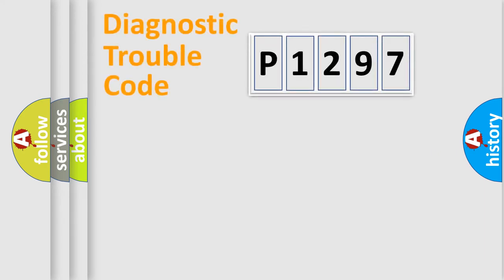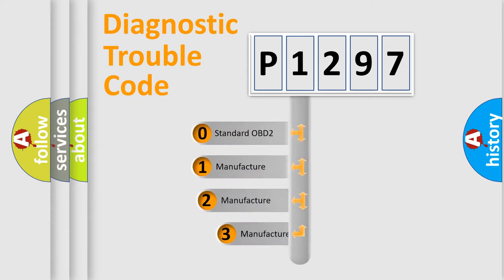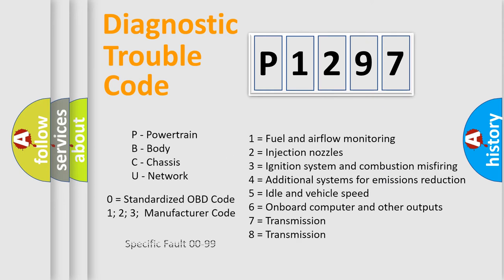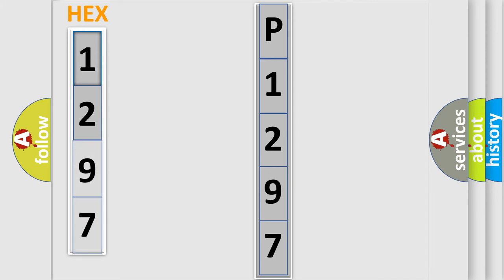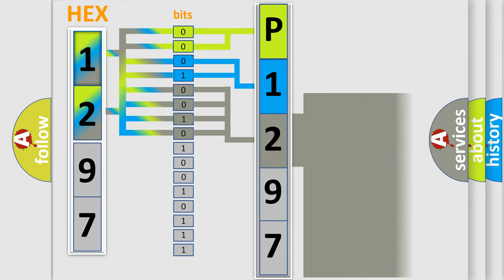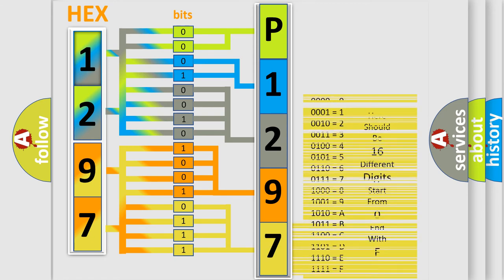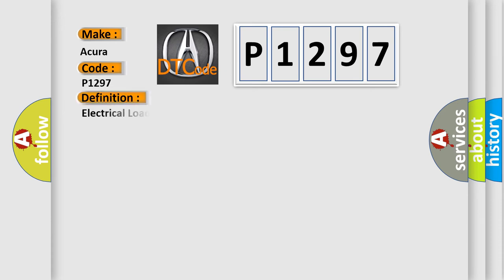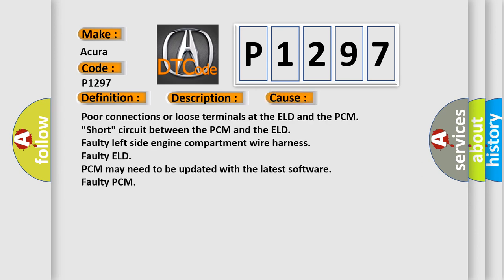DTC Acura P1297 Short Explanation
Make:
Acura
Code:
P1297
Definition:
Electrical Load Detector (ELD) Circuit Low Voltage
Description:
The ELD output voltage is 0.27 V or less for at least 5 seconds. The execution time is continuous and DTC P1298 is not active. NOTE: Before you troubleshoot, record all freeze data and any on-board snapshot.
Cause:
Poor connections or loose terminals at the ELD and the PCM
"Short" circuit between the PCM and the ELD
Faulty left side engine compartment wire harness
Faulty ELD
Faulty PCM